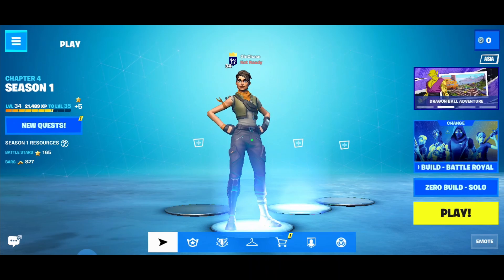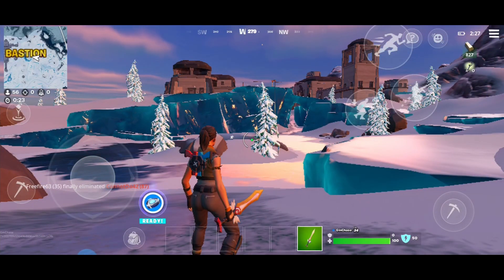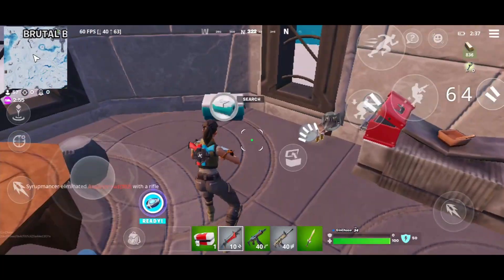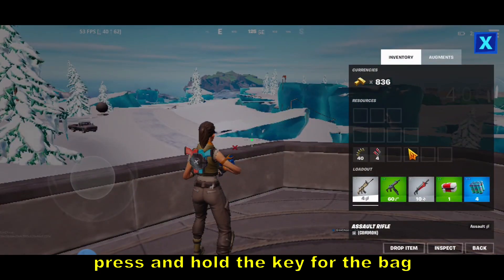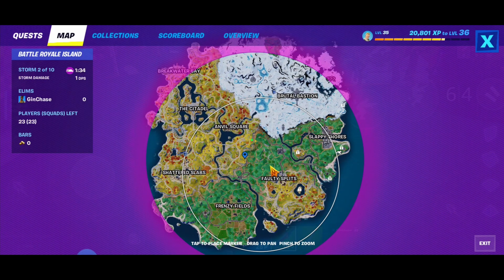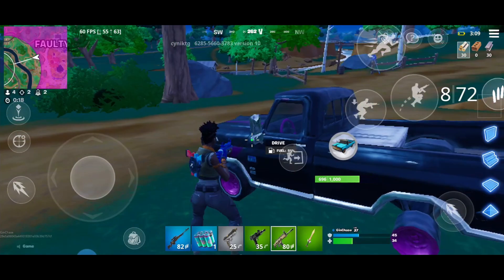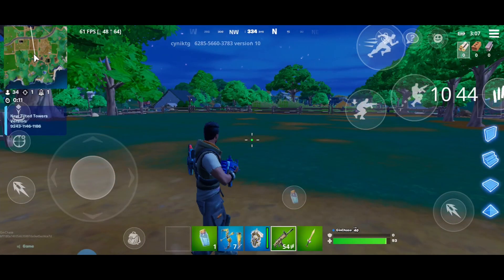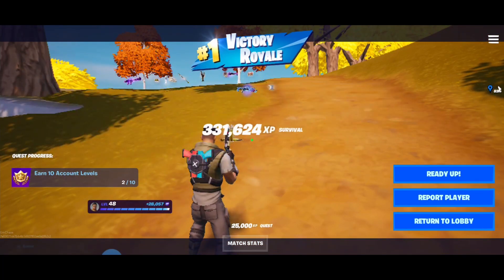Play Fortnite using Flydigi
Gcash
Gina T